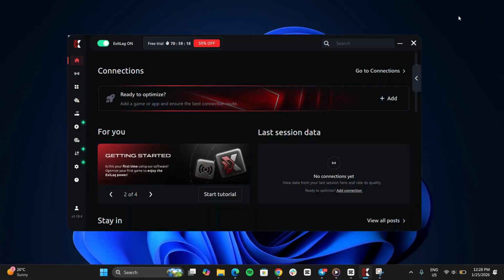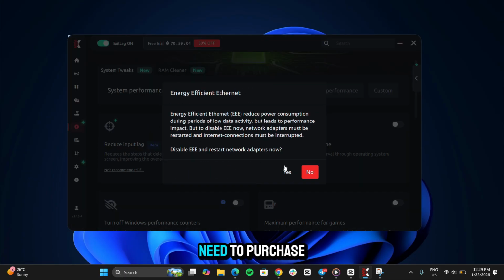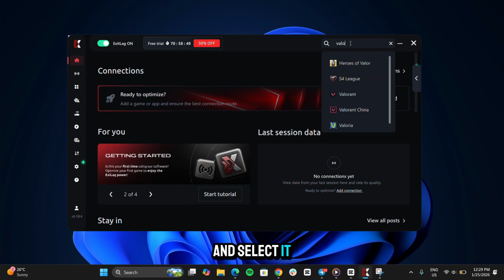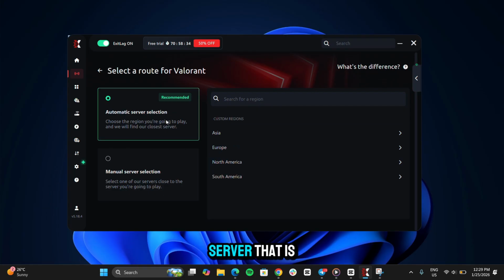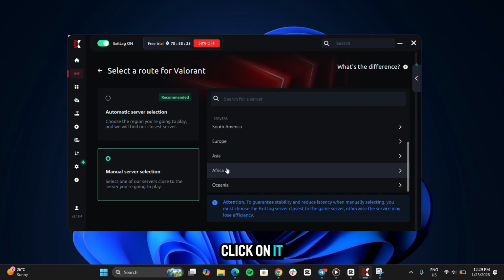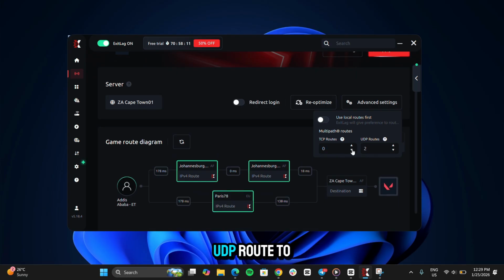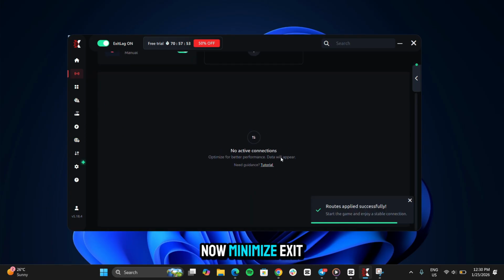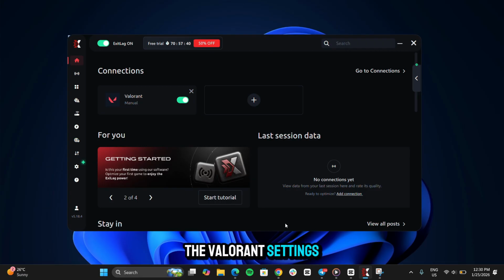How to Use & Set Up ExitLag for Valorant (2026) | Step by Step ✅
In this step-by-step 2026 guide, you’ll learn how to properly set up and use ExitLag for Valorant to reduce ping, fix lag spikes, and improve overall gameplay performance. I’ll walk you through installing ExitLag, selecting the best servers for Valorant, optimizing your connection, and troubleshooting common issues so you can get smoother and more stable matches. This tutorial is perfect for beginners and competitive players looking to improve their Valorant experience.